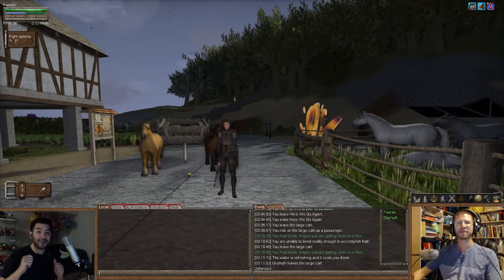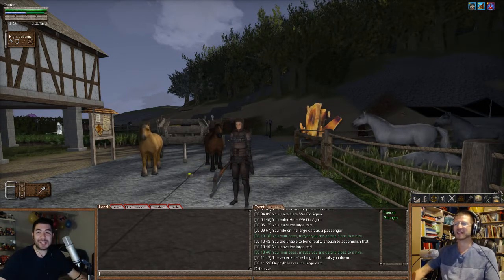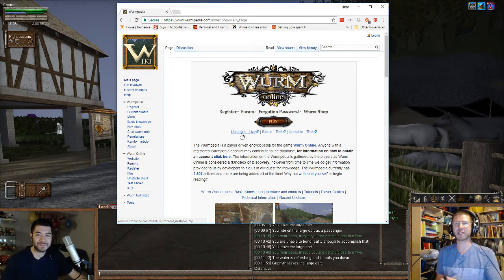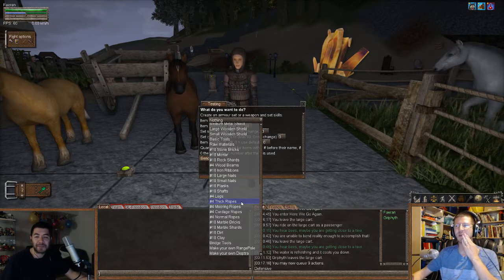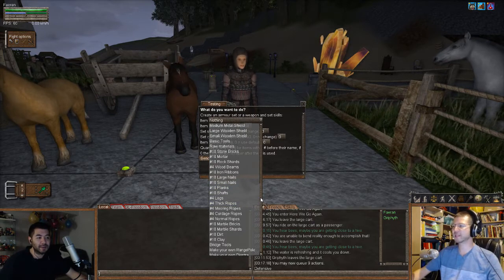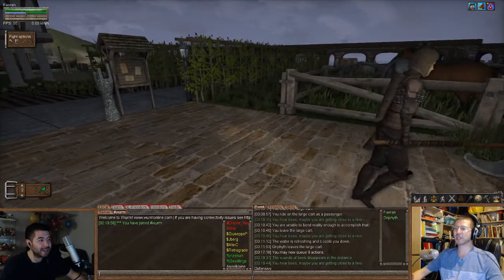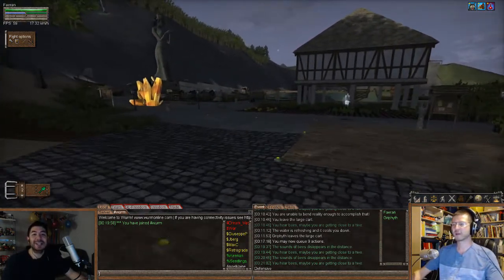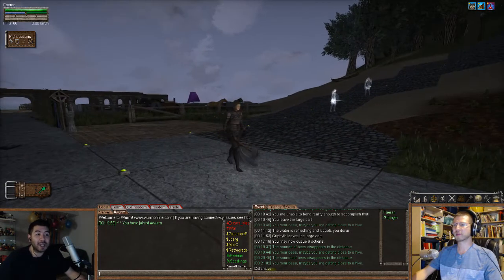Wurm Online | You Should Try the Test Server! [Bonus 6]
This week, we are on Wurm Online's test server. After trying it out for a little while, the we realized that we don't know the slightest thing about how to work the test server. We did notice, however, that the test server looks so much better than the game which means some amazing changes are coming. After some playing around, they are ready to share some knowledge to help you get yourself on the test server!